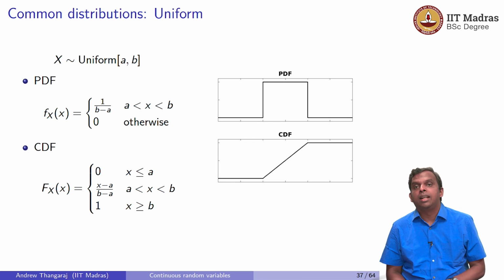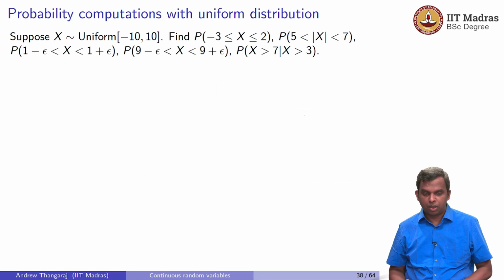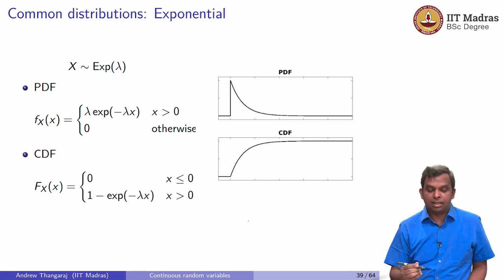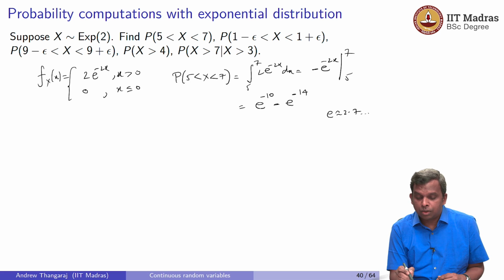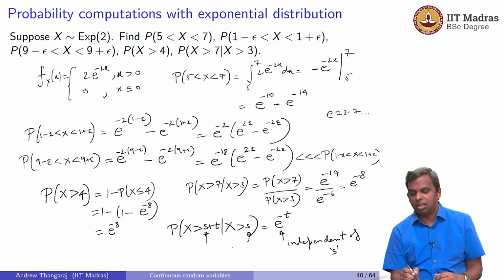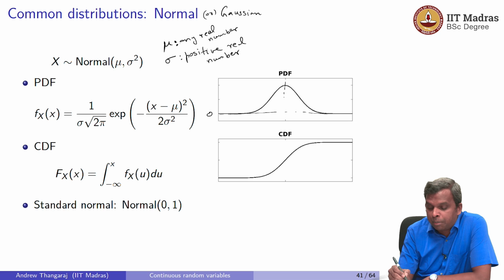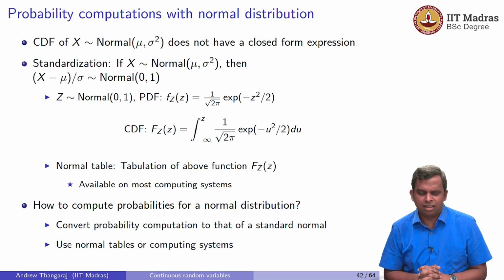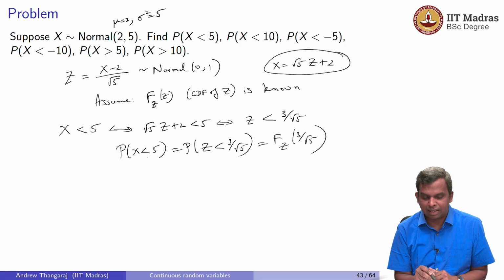W4_L6: Common distributions of continuous random variables | uniform exponential & normal statistics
Video Overview
 This lecture introduces three key continuous probability distributions Uniform Exponential and Normal Gaussian. We discuss their probability density functions PDFs cumulative distribution functions CDFs and demonstrate how to calculate probabilities for events involving these random variables. These distributions form an essential foundation for statistical modeling and data analysis.